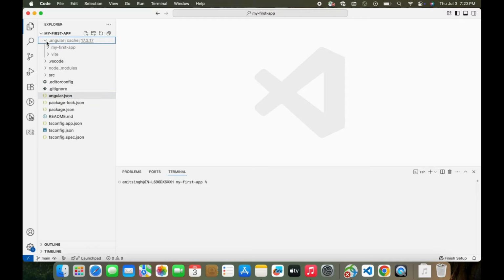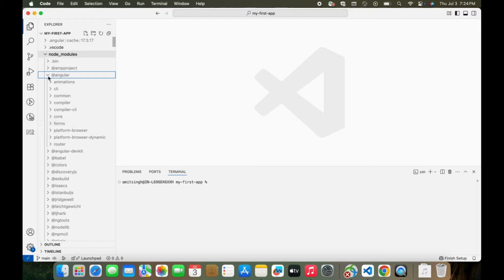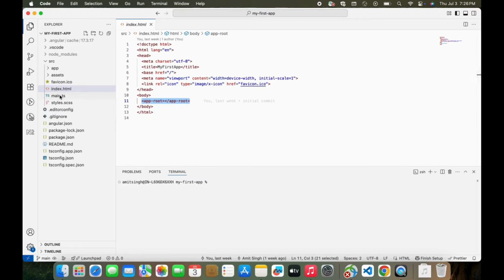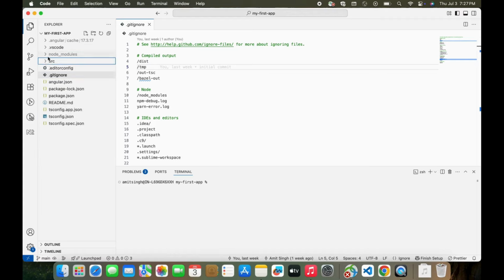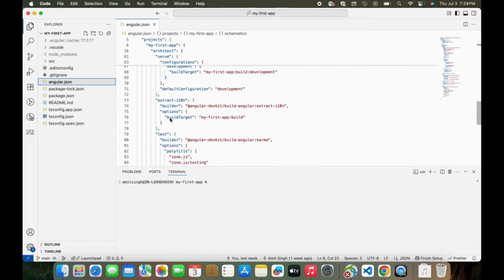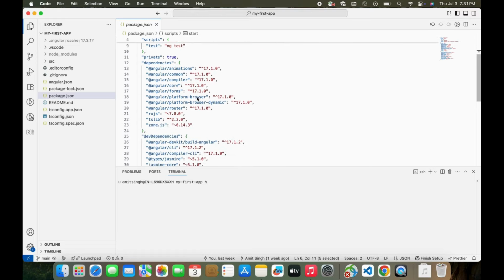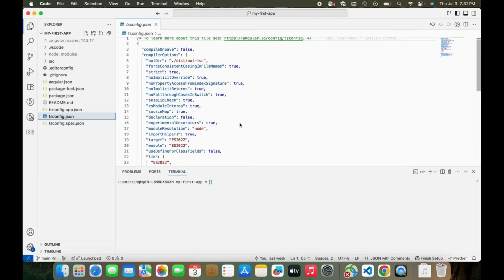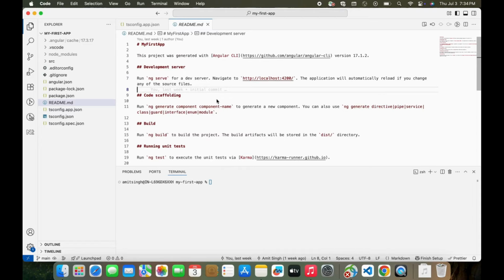Angular | Complete Tutorial | Part 02 | Files & Folders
📁 Main Folders
.angular/
node_modules/
src/
app/
assets/
environments/

📄 Main Files
angular.json
package.json
package-lock.json
tsconfig.json
tsconfig.app.json
tsconfig.spec.json
.editorconfig
README.md